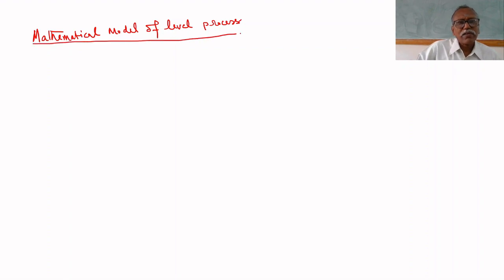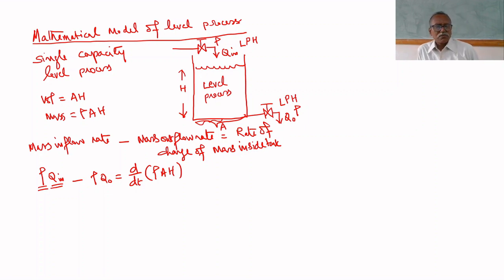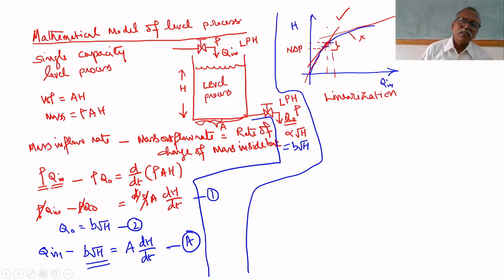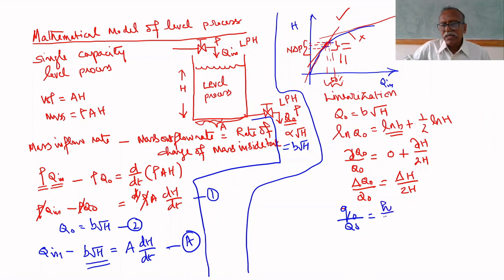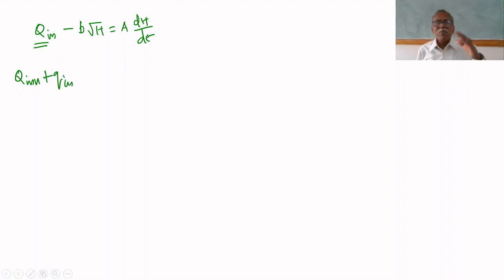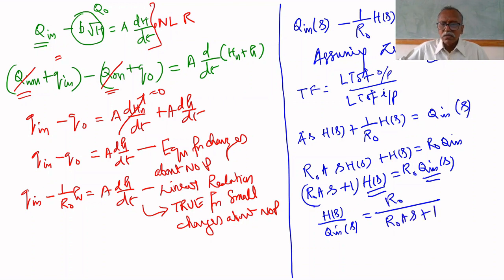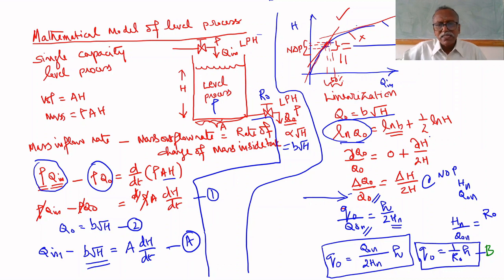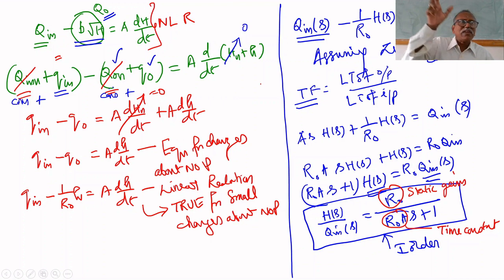Mathematical Model of Single Capacity level process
Mathematical model of single tank level process from conservation of mass principle.